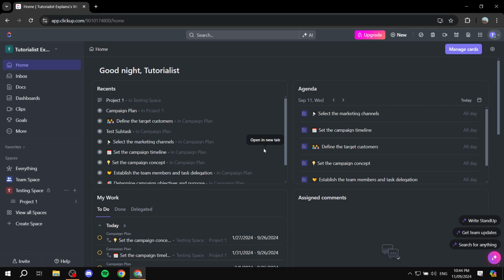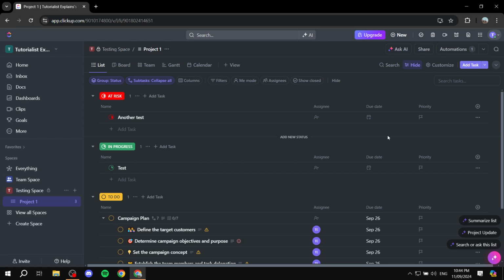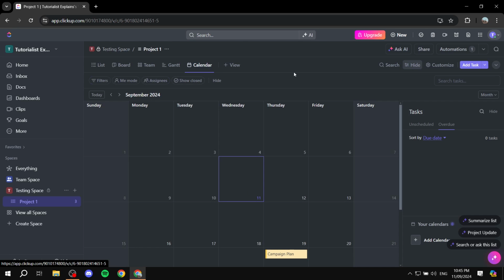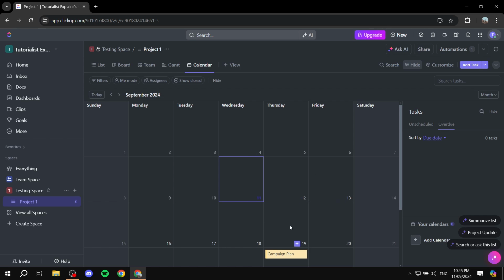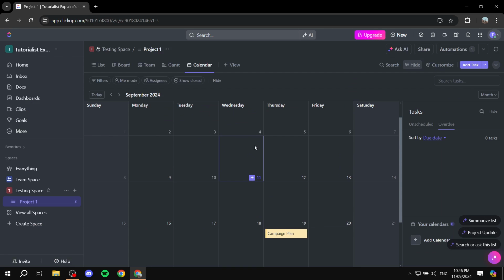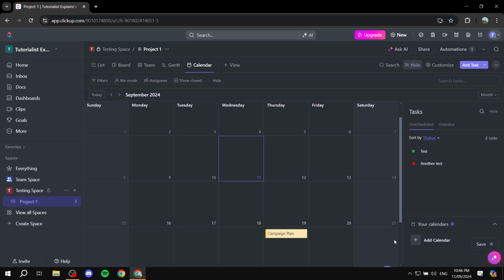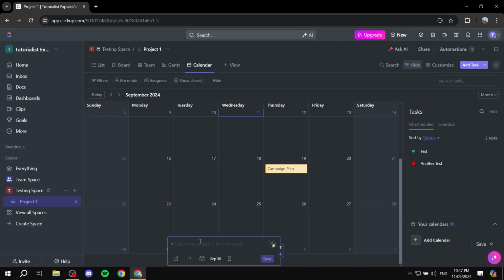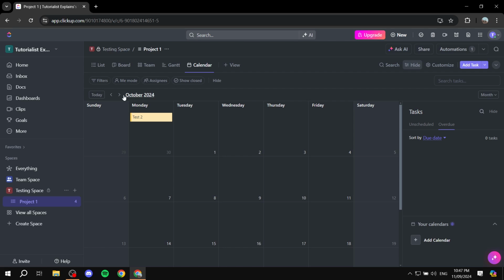How to Use Calendar View in Clickup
If you are looking for a video about How to Use Calendar View in Clickup, here it is!